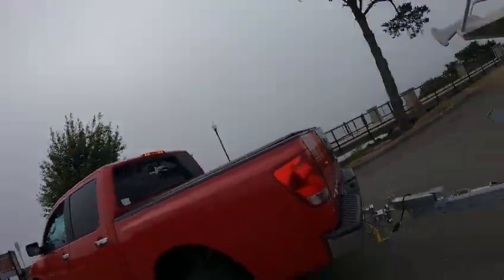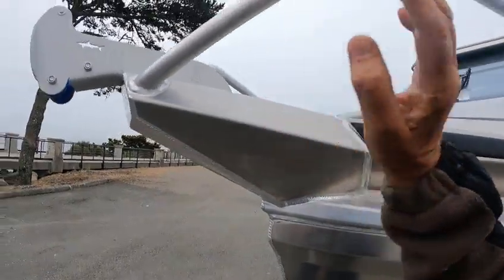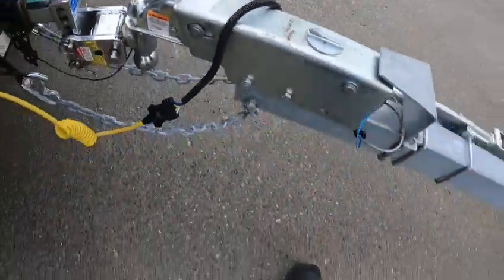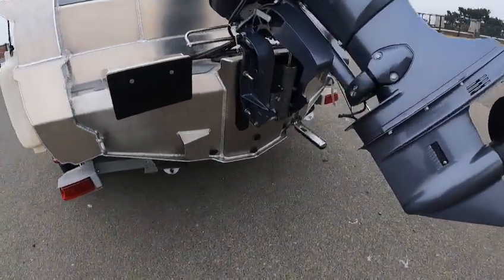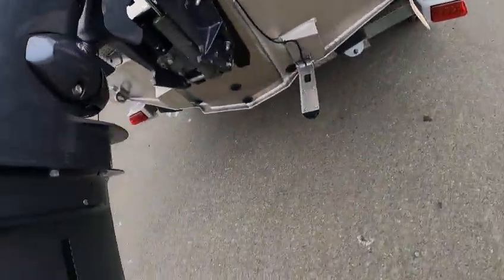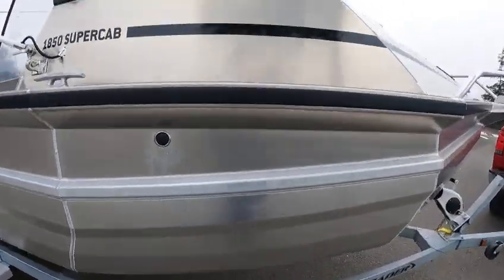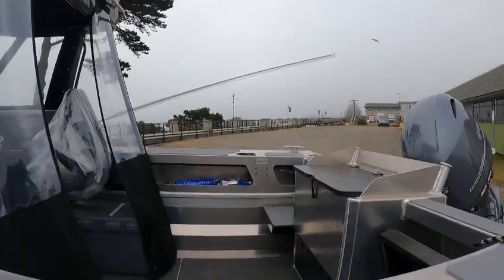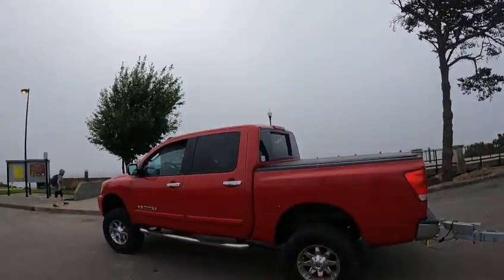1850 stabicraft f115 yamaha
what a great all around boat stable fast unsinkable